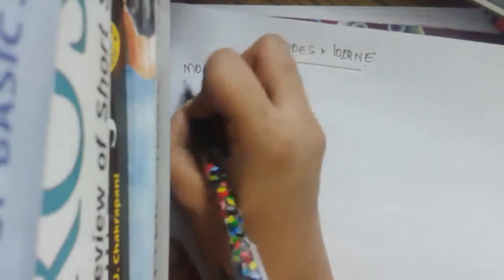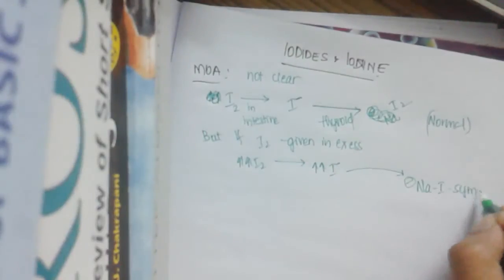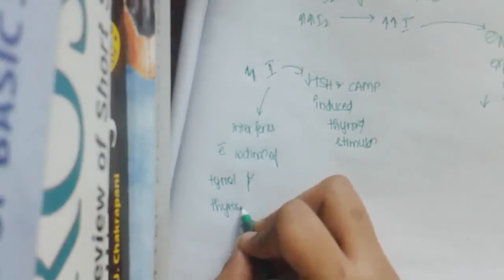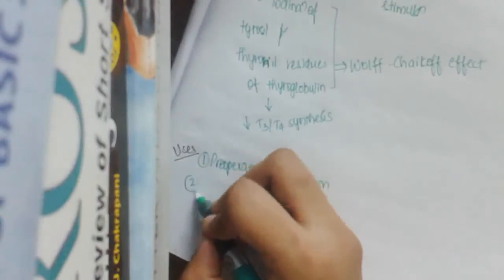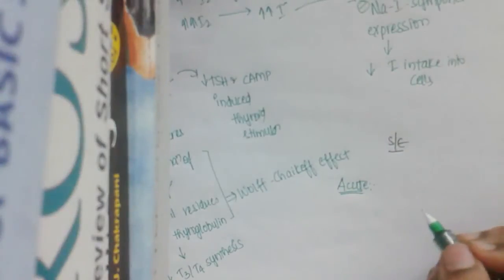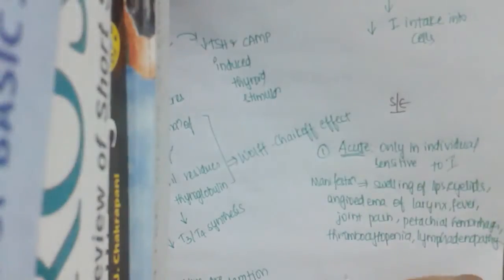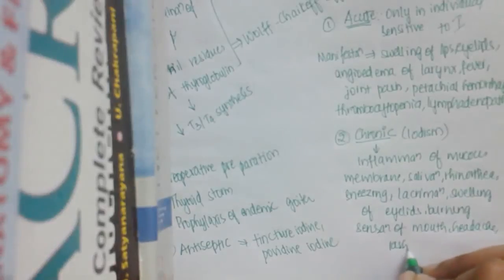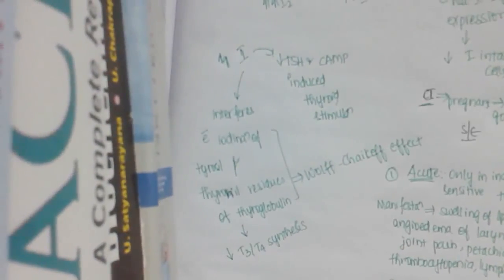Iodine and iodides || pharmacology